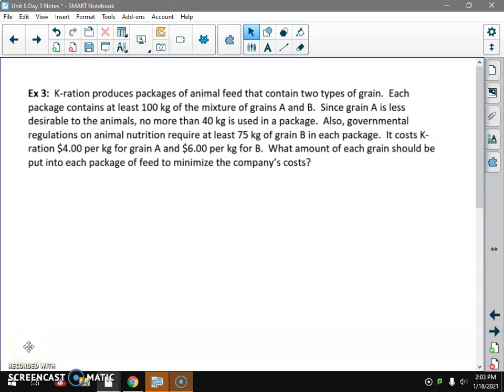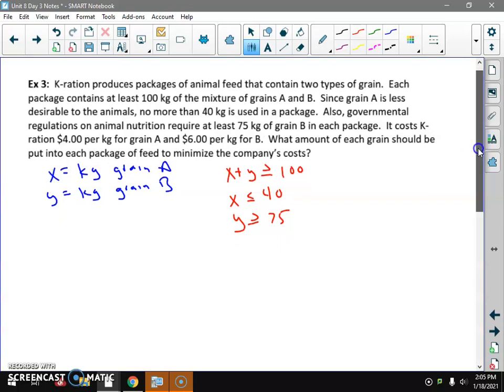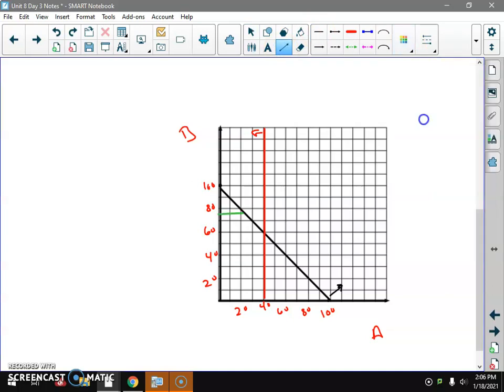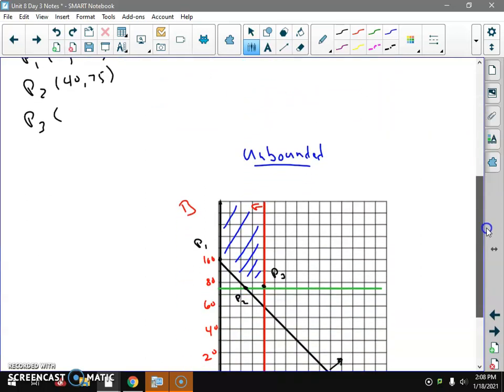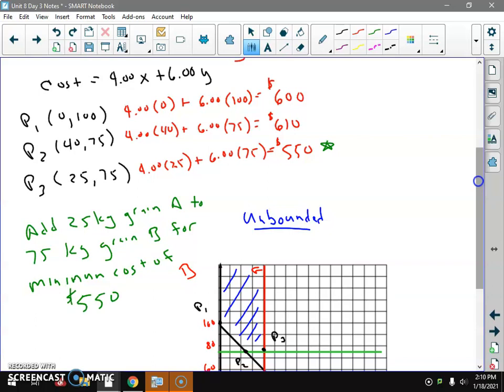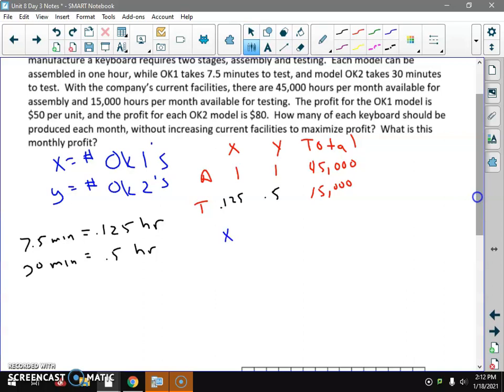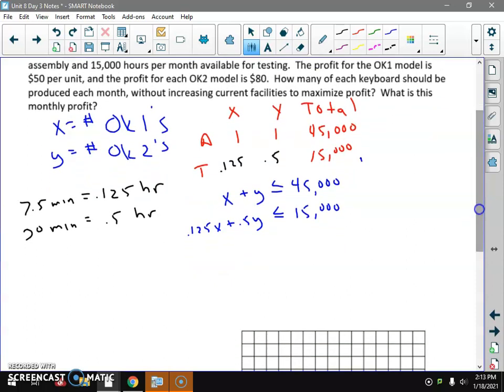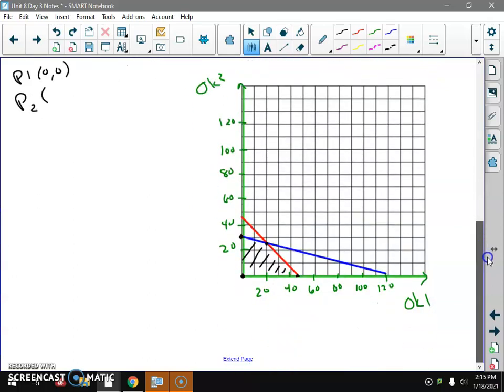Unit 8 Day 3 Part 2